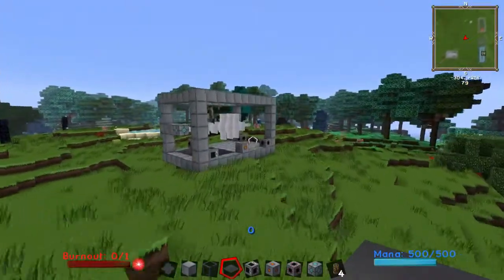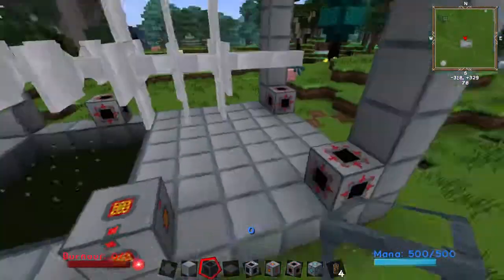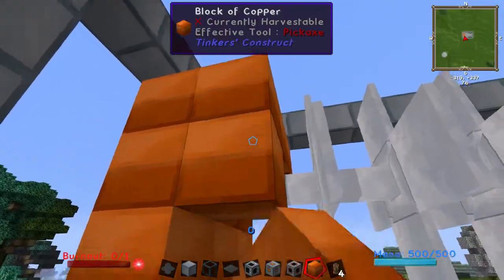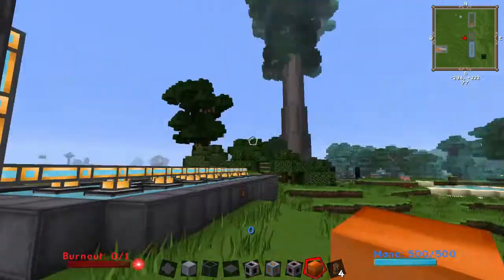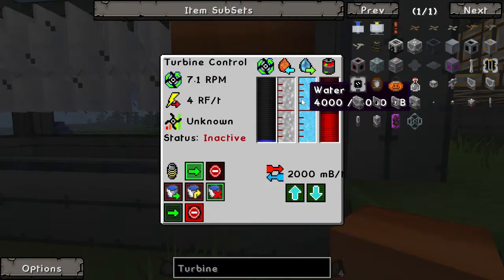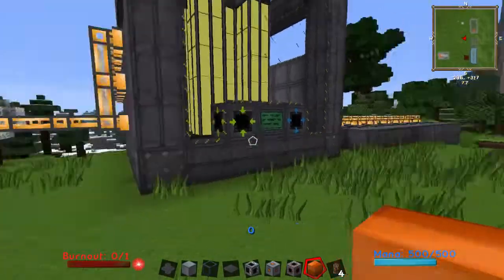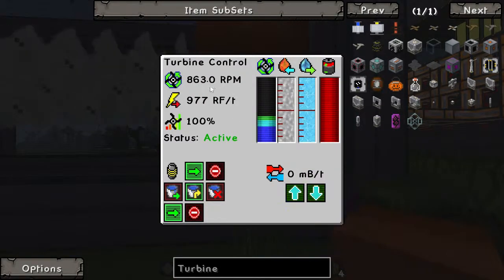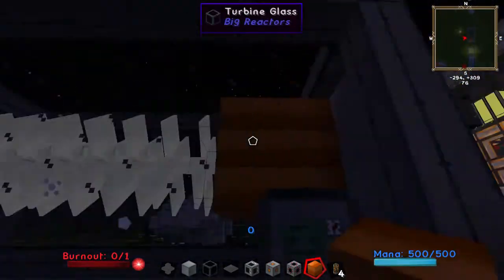How to use Big reactors turbines-tutorials #1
Welcome to what will be the first of (hopefully) many tutorials!
This tutorial explains how to use the turbines correctly and efficiently.
if you have any further questions or anything you don't understand don't hesitate to ask in the comments.
I will do my best to answer them fast and effectively.